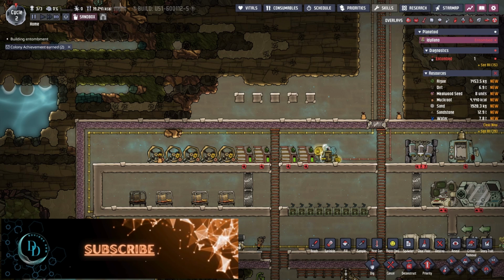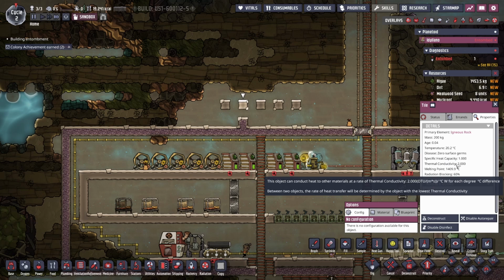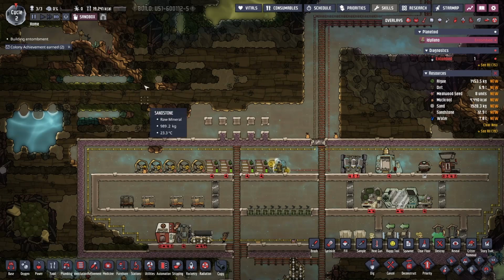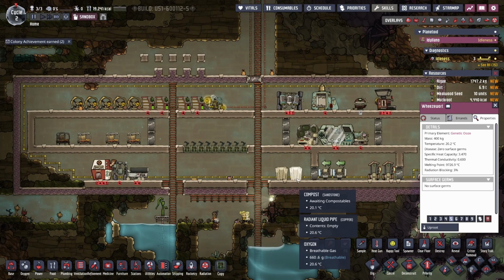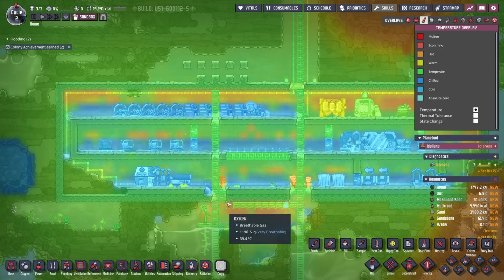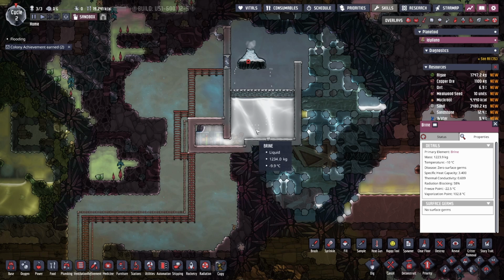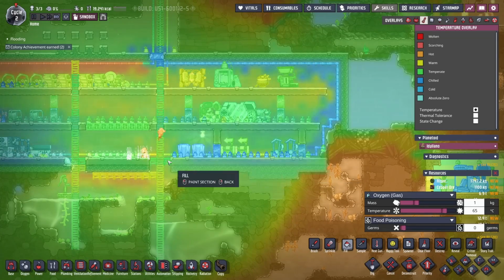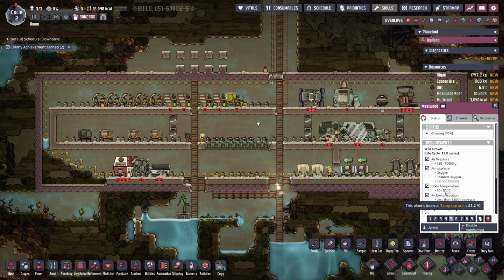Part 2 Heat Management Keep It COOL - Beginner Guide to Oxygen Not Included - Colony Start - 2024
This is Part 2 of my Take on heat Management. Here we talk about specific materials used in heat management. Also some quick tips on cooling the base :)